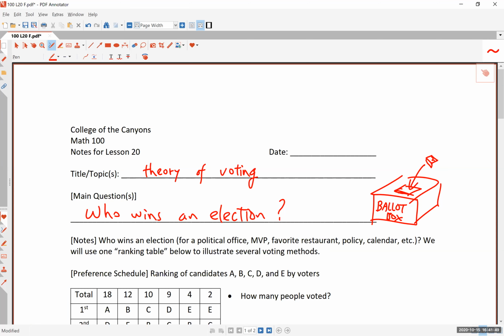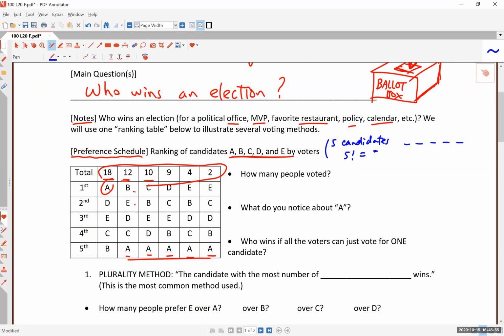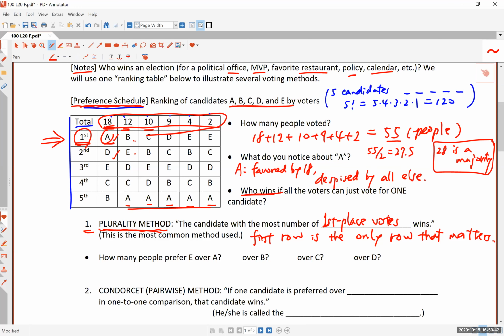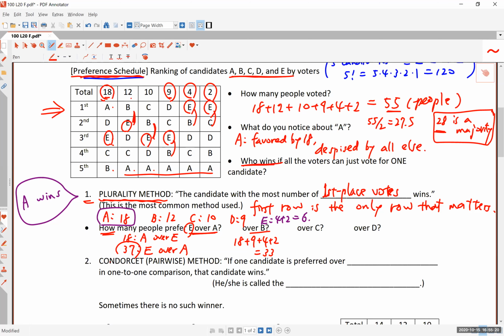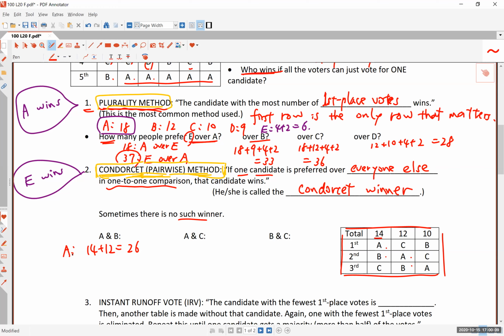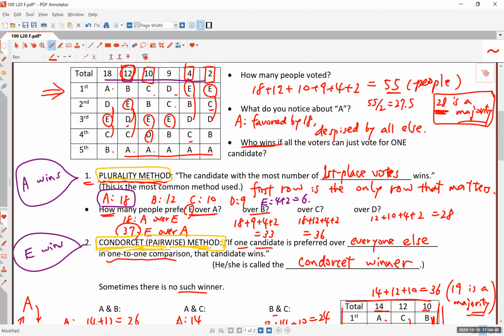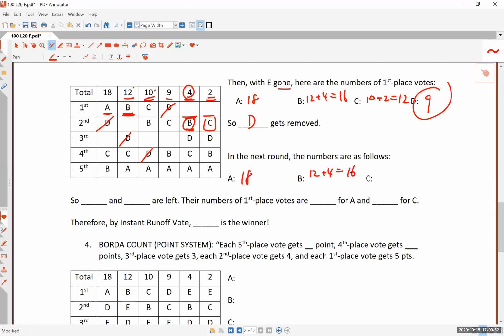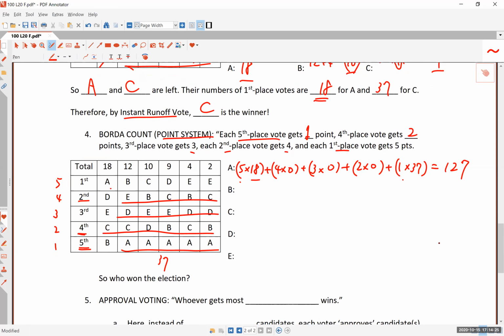Lesson20 Part 1